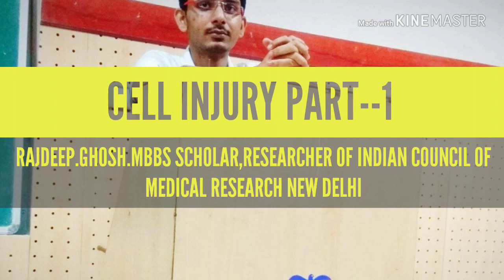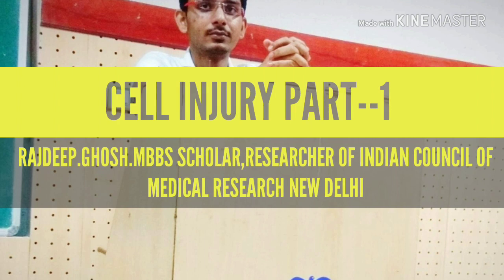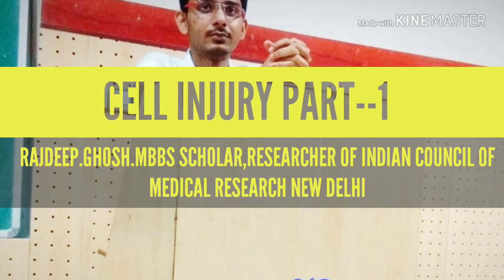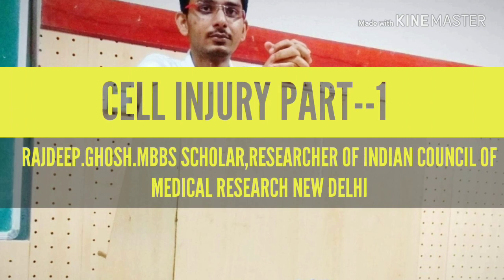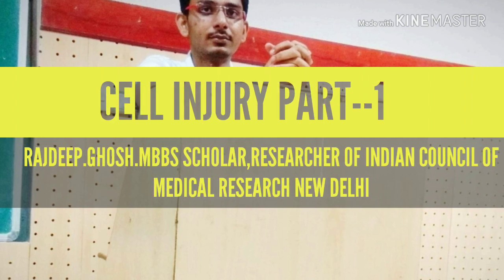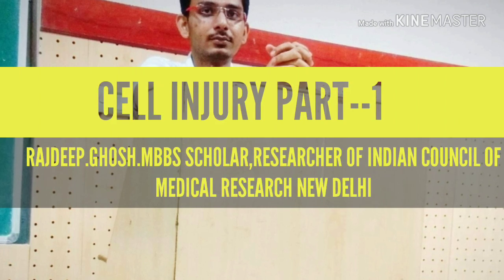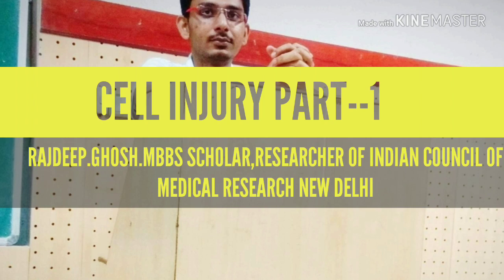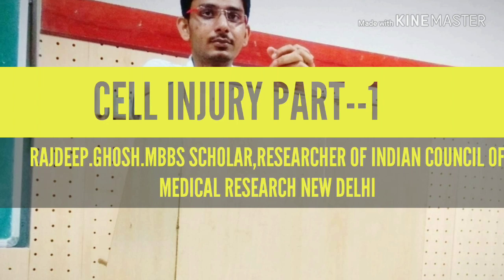CELL INJURY (PATHOLOGY) BY RAJDEEP GHOSH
1.All topic include.
2.reversible and irreversible cell Injury
3.necrosis and its type
4.apoptosis
5.free radical injury
6.cell death and cell ageing.